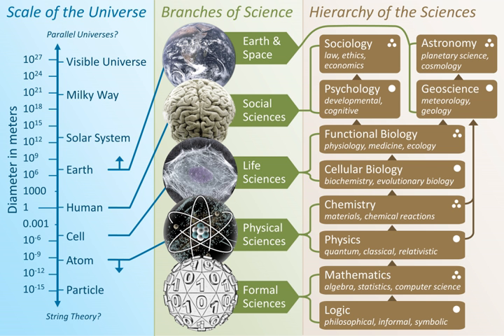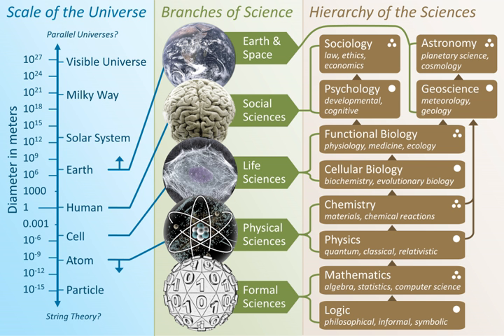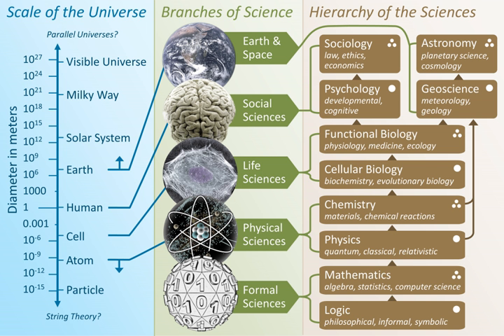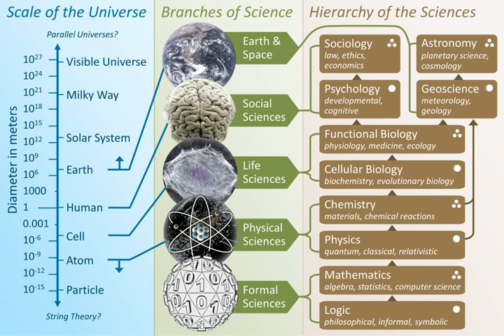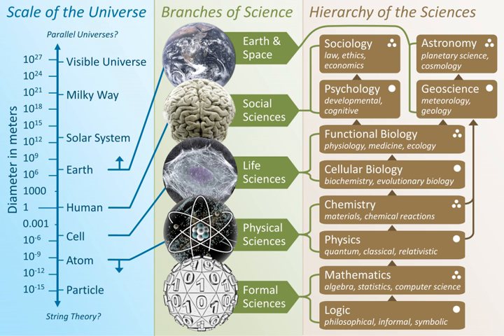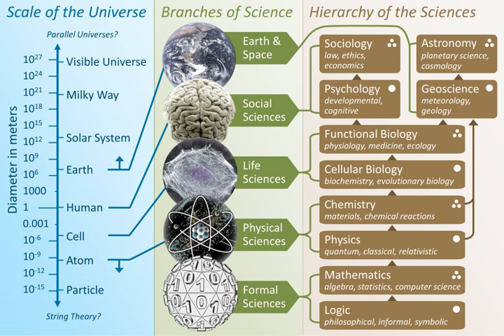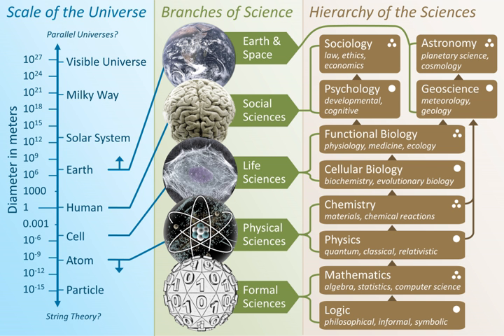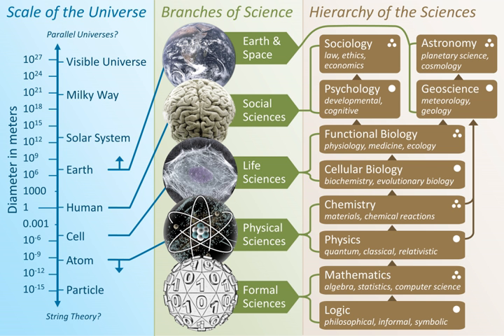Branches of science | Wikipedia audio article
00:01:09 1 Natural/Pure Science
00:01:44 1.1 Physical science
00:02:16 1.1.1 Physics
00:03:34 1.1.2 Chemistry
00:04:40 1.1.3 Earth science
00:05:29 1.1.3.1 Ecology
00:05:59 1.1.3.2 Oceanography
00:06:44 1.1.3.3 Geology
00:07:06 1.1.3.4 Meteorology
00:07:40 1.1.4 Space Science or Astronomy
00:08:14 1.2 Life science
00:08:55 1.2.1 Biology
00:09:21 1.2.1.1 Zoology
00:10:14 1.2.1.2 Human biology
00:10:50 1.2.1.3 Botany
00:11:44 2 Social sciences
00:12:32 3 Formal sciences
00:13:23 3.1 Decision theory
00:13:50 3.2 Logic
00:14:38 3.3 Mathematics
00:15:14 3.4 Statistics
00:16:17 3.5 Systems theory
00:17:16 3.6 Theoretical computer science
00:17:57 4 Applied sciences
00:18:47 5 See also

- Socrates

SUMMARY
The branches of science, also referred to as sciences, "scientific fields", or "scientific disciplines," are commonly divided into three major groups:

Formal sciences: the study of mathematics and logic, which use an a priori, as opposed to factual, methodology.
Natural sciences: the study of natural phenomena (including cosmological, geological, chemical, and biological factors of the universe)
Social sciences: the study of human behavior and societies.Natural and social sciences are empirical sciences, meaning that the knowledge must be based on observable phenomena and must be capable of being verified by other researchers working under the same conditions.
 This verifiability may well vary even within a scientific discipline Natural, social, and formal science make up the fundamental sciences, which form the basis of interdisciplinary and applied sciences such as engineering and medicine. Specialized scientific disciplines that exist in multiple categories may include parts of other scientific disciplines but often possess their own terminologies and expertises.